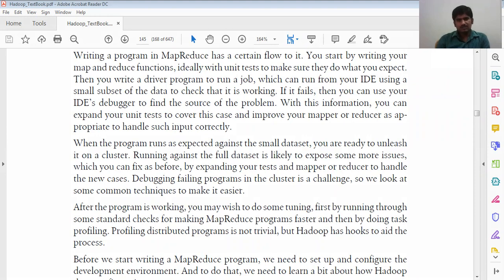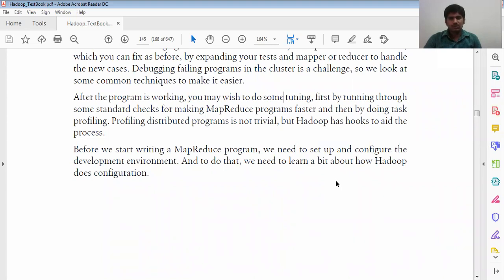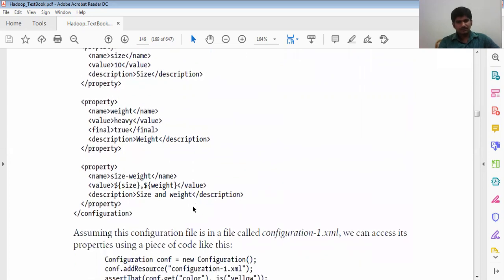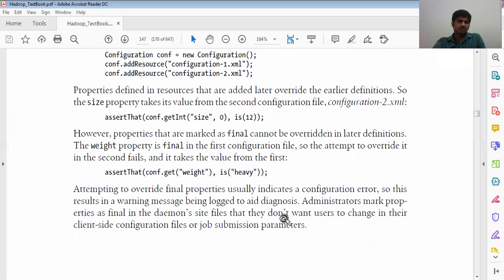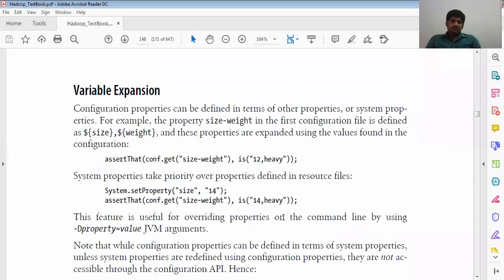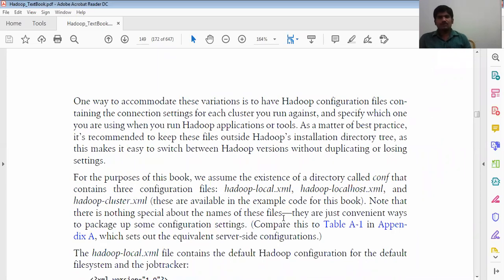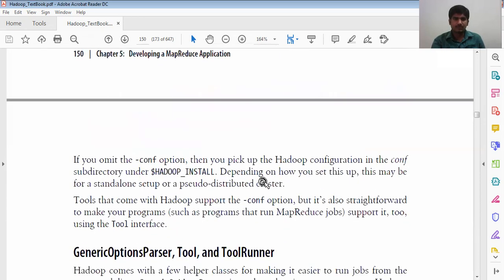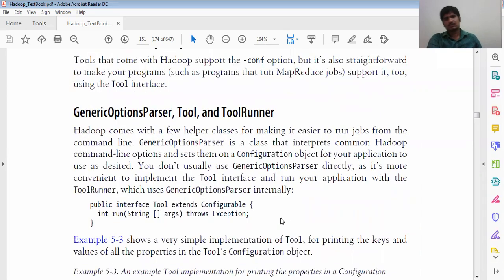BDA 04 01 2021